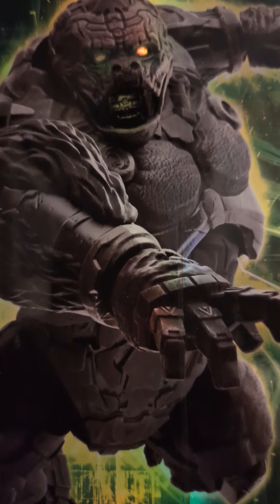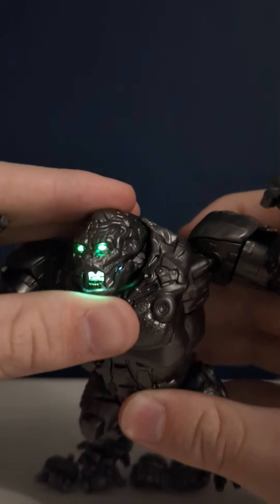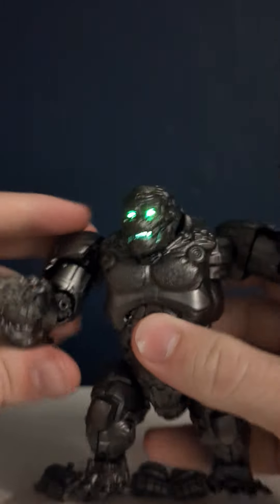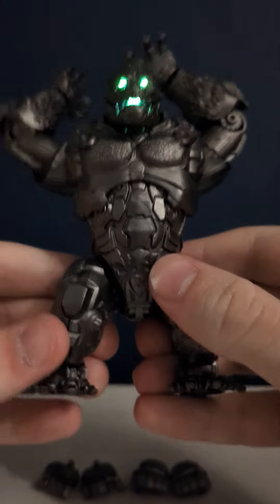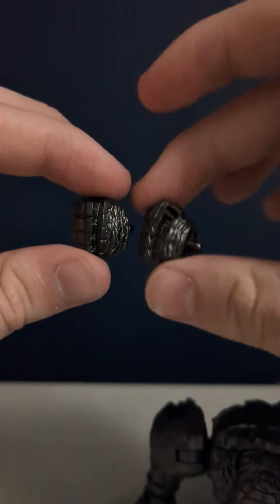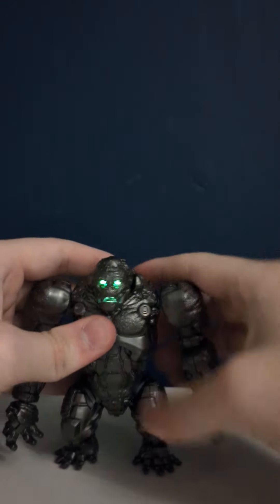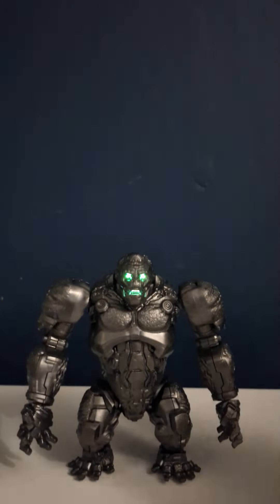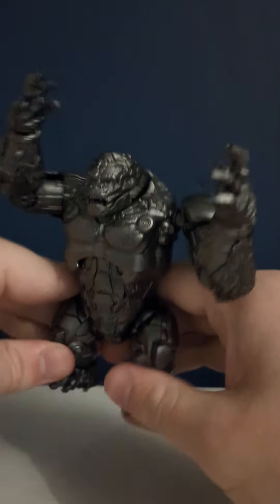transformers classic series Optimus primal review 🦍🔥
Available in the UK through Game for those interested 👌